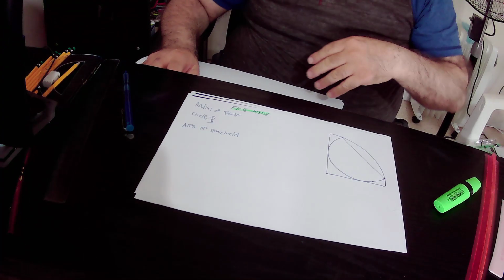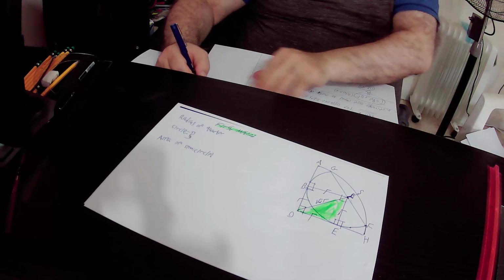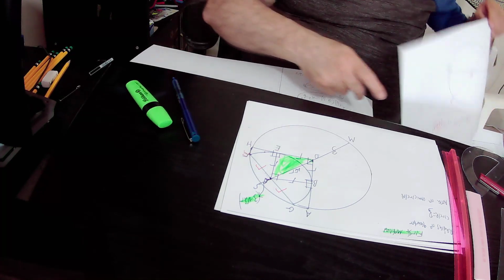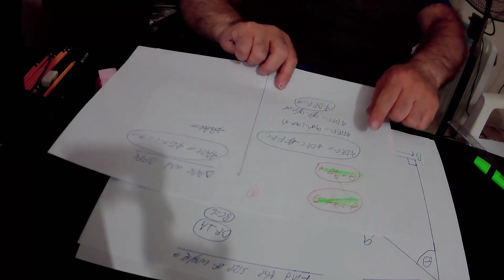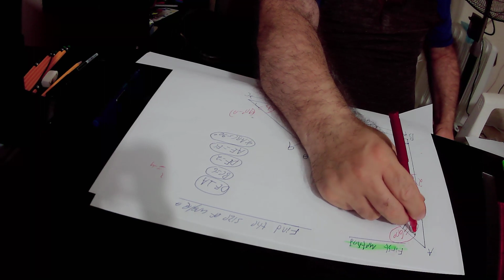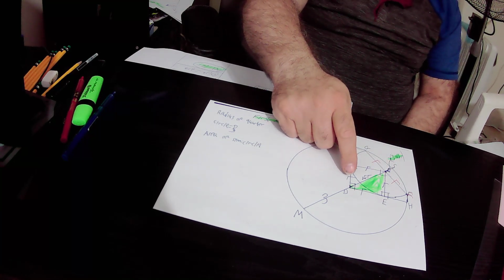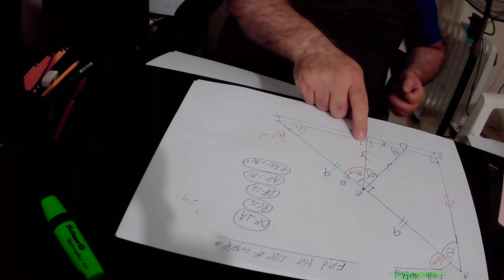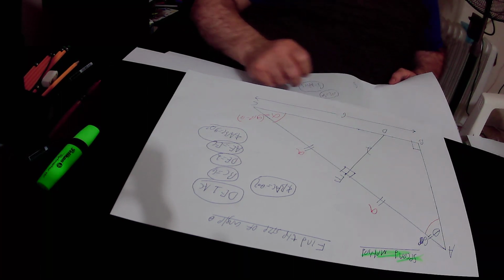VERY CHALLENGING TWO QUESTIONS FROM MATH OLYMPIAD